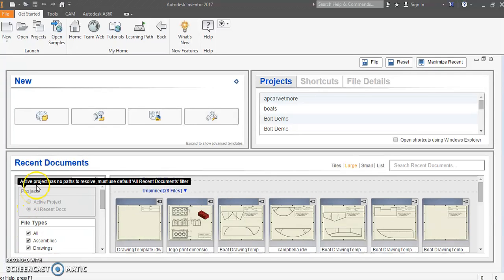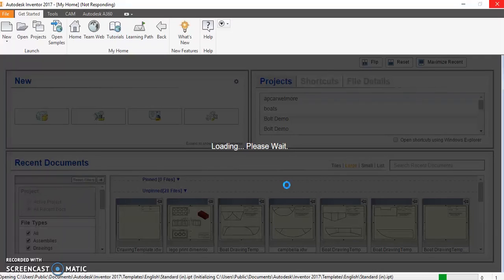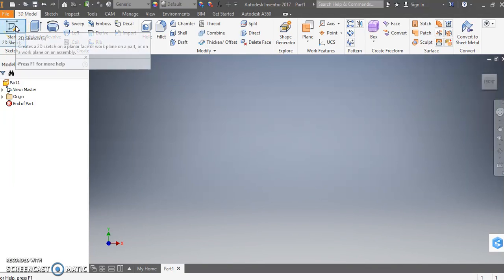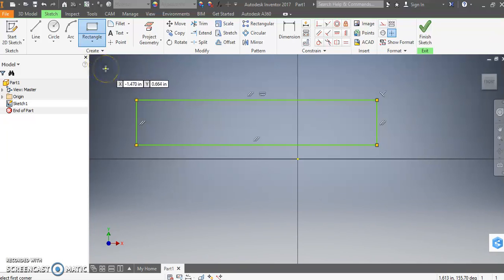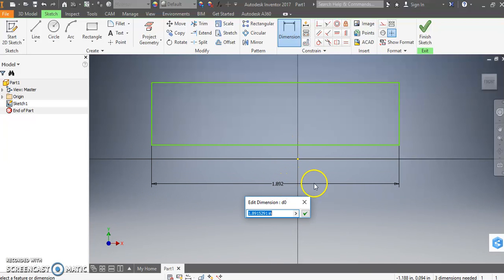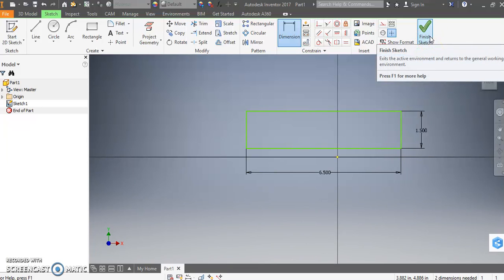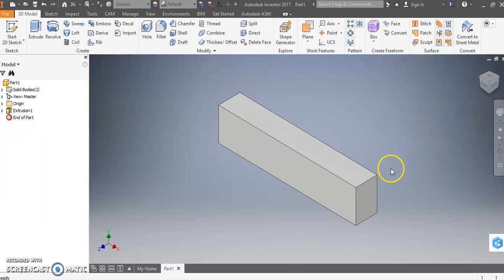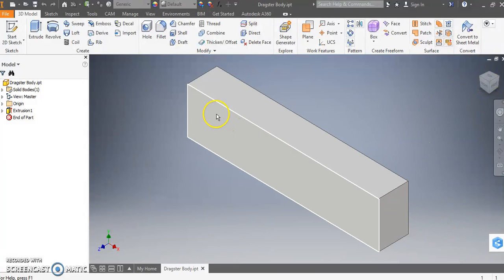Dragster Body Rectangular Prism